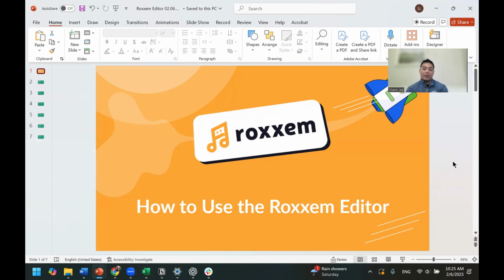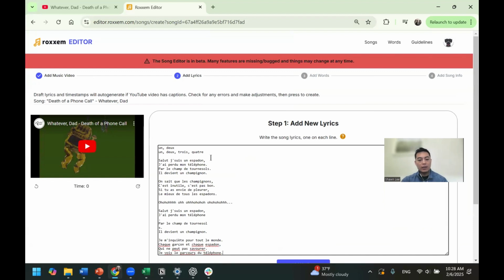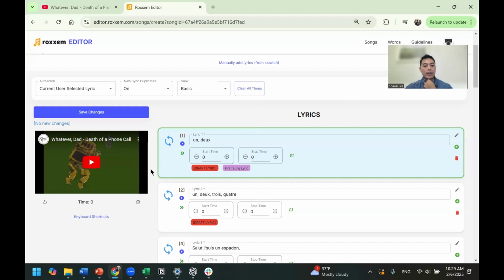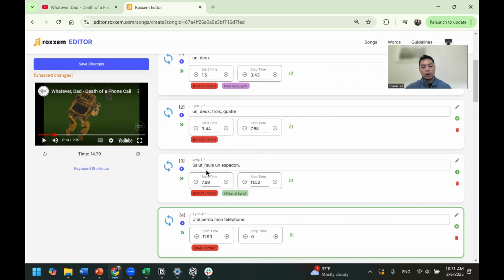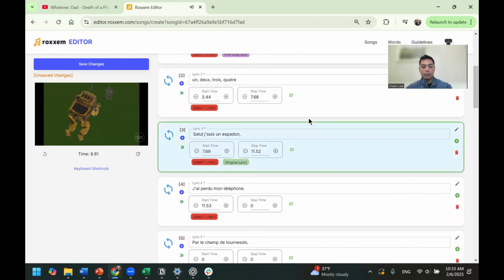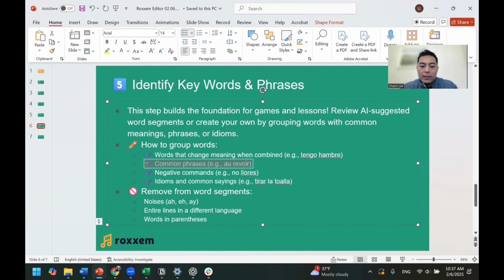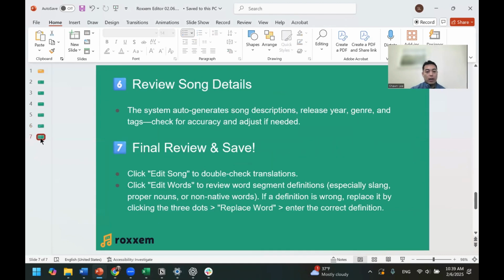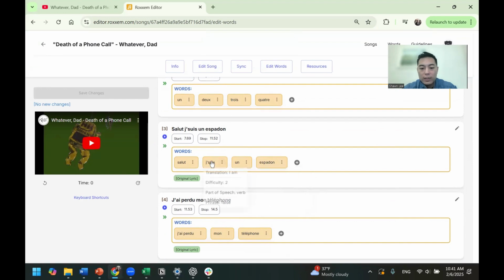How to Use the Roxxem Editor 1.0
We're beyond excited to introduce one of our most powerful tools yet—the Roxxem Editor. Imagine taking any song from YouTube, uploading and reviewing the content on Roxxem, creating live classroom games, and turning it into dynamic lessons—all in just a few minutes.

Learn more @roxxem.com
Built by language teachers, for language teachers--Roxxem makes turning a song into a fun lesson and interactive game easy!

Follow us on X (Twitter), Instagram, and TikTok: @RoxxemApp